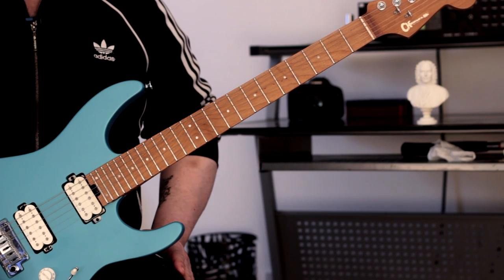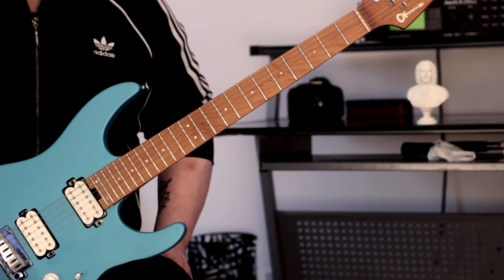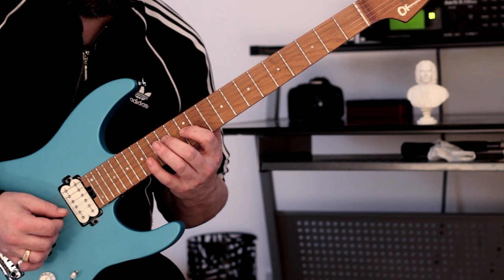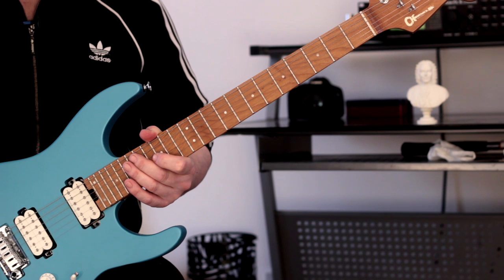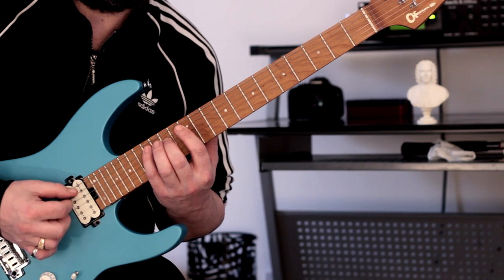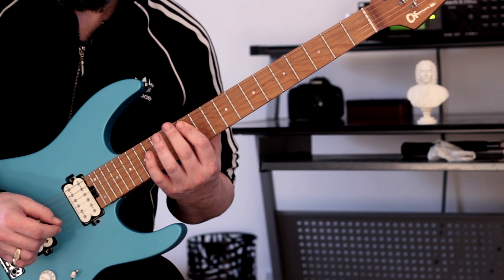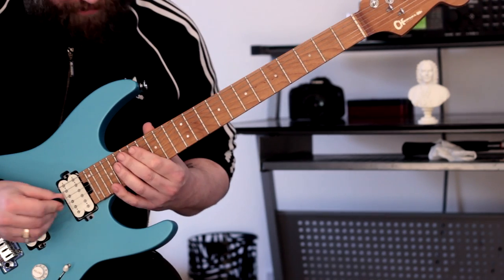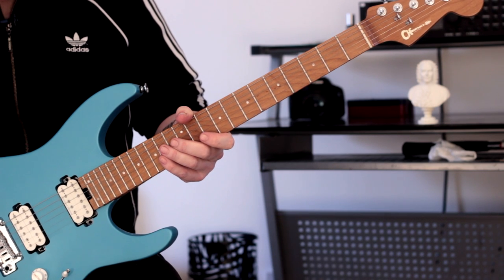How To Create A Delay Effect Without Using Delay